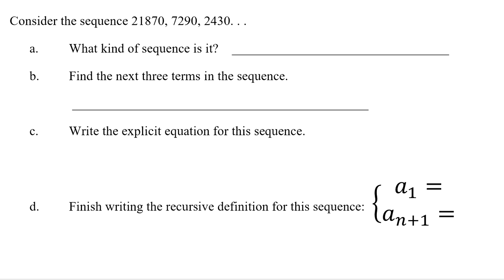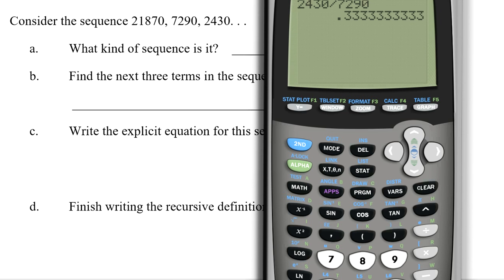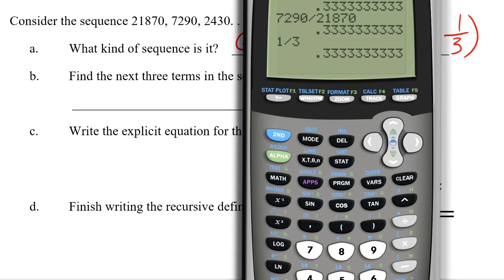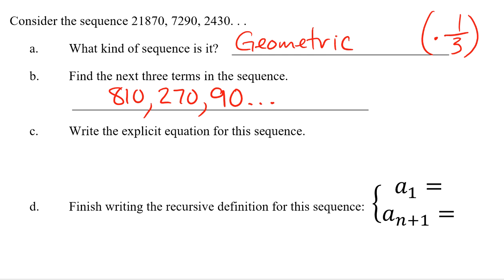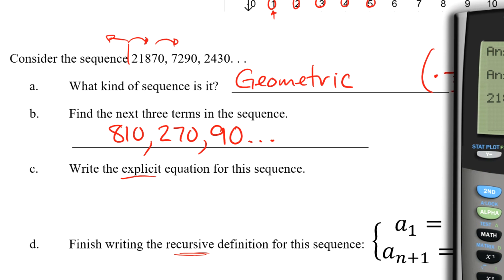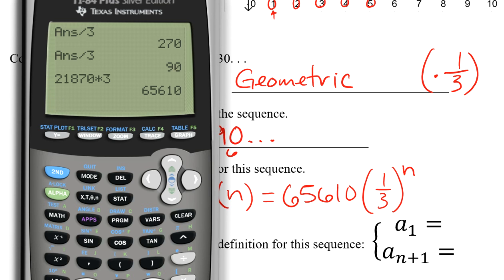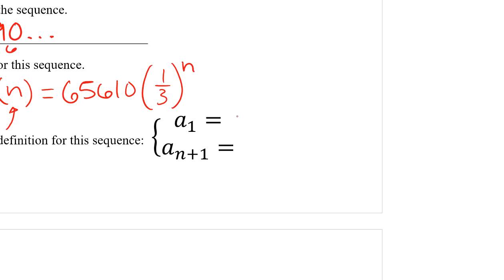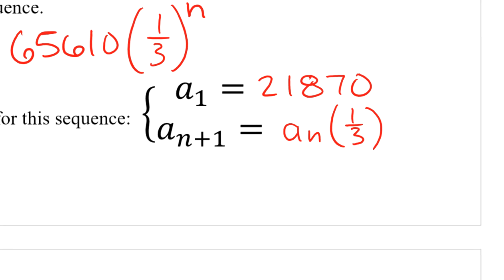CP STT c5 2